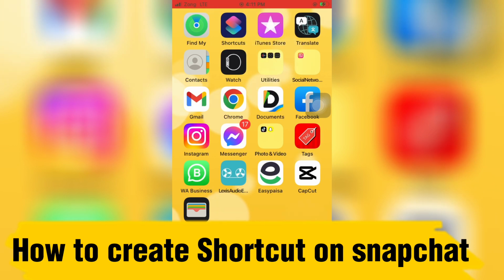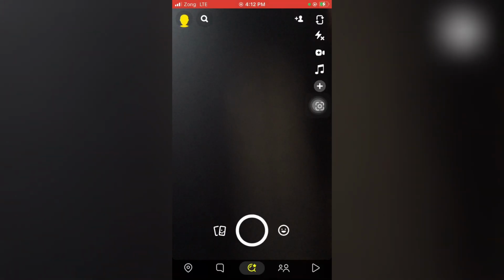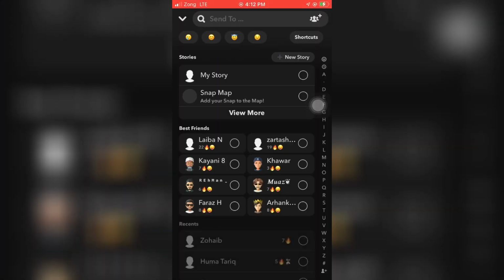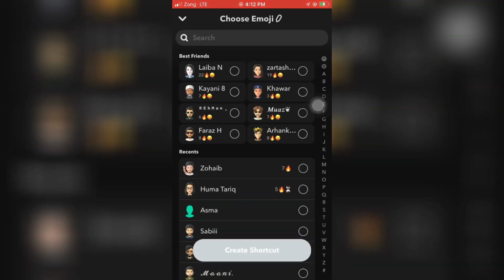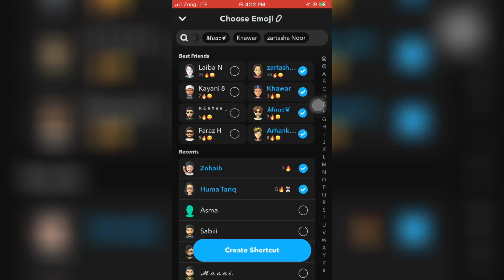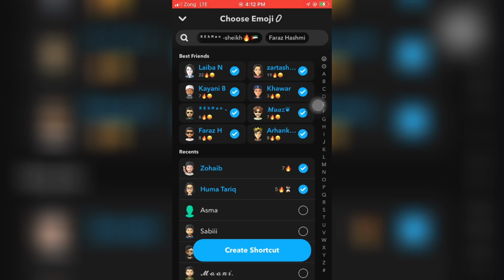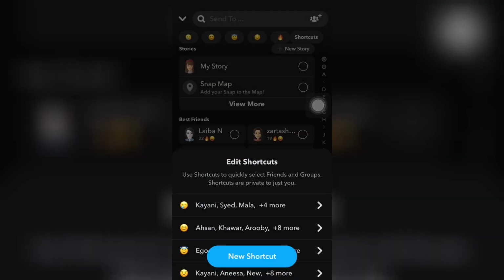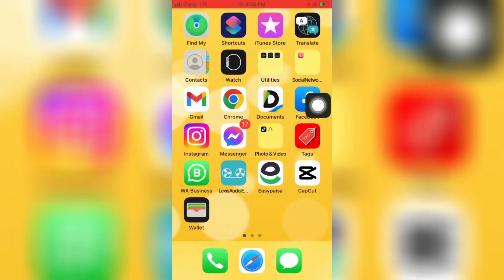How To Create Shortcut On Snapchat (2023)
In this video, we show you How To Create Shortcut On Snapchat (2023) easily! Watch this video until the end to learn How To Create Shortcut On Snapchat (2023)